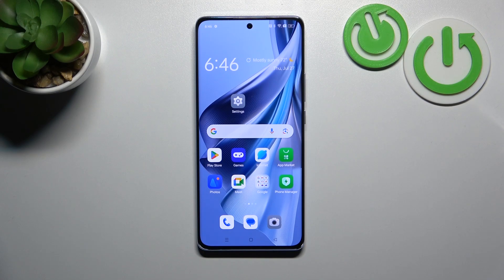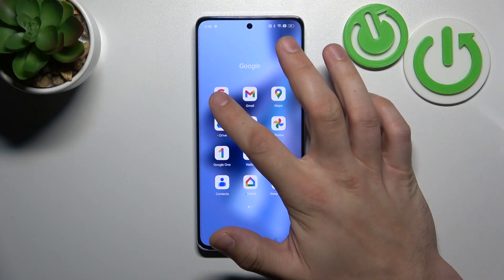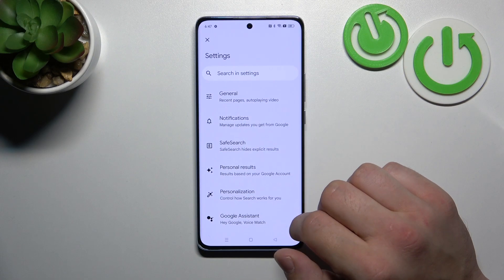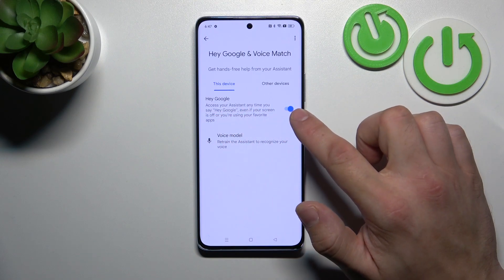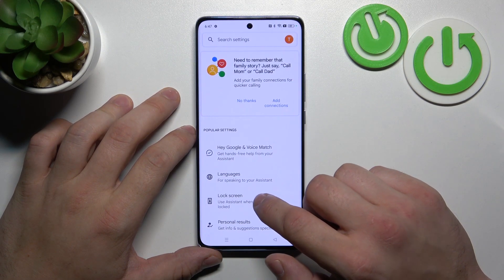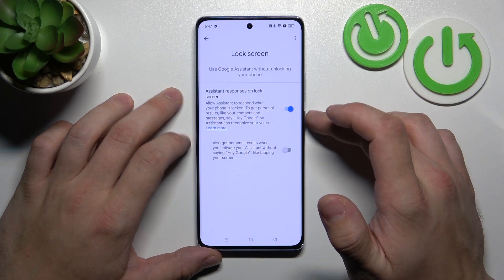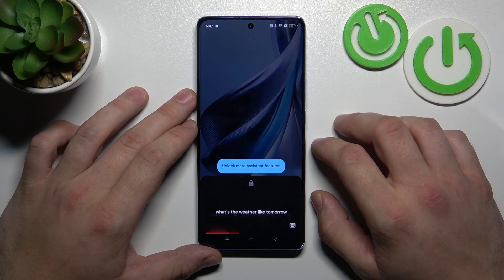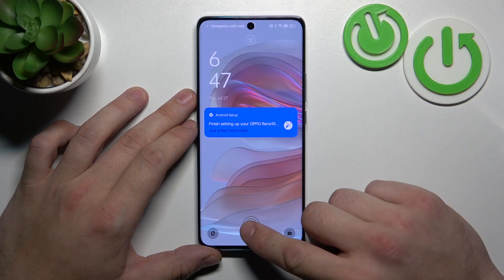How to Use Google Assistant on Lock Screen in Oppo Reno 10 Pro? Get Access to Assist on Lock Screen!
Welcome to the hardreset.info channel! Easily access Google Assistant directly from your Oppo Reno 10 Pro's lock screen to get answers, perform tasks, and control your device with voice commands. Discover how to seamlessly integrate Google Assistant into your lock screen experience. If you like our movies, be sure to check out our

How to access Google Assistant on the lock screen of Oppo Reno 10 Pro?
How to use Google Assistant on Oppo Reno 10 Pro's lock screen?
How can you enable Google Assistant on the lock screen of your Oppo Reno 10 Pro?